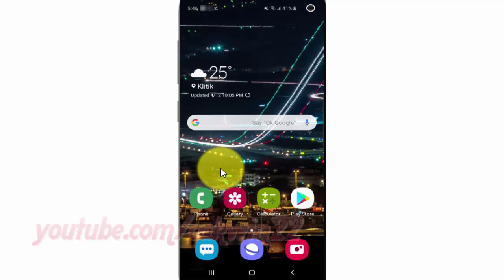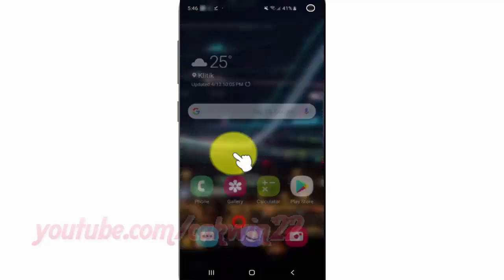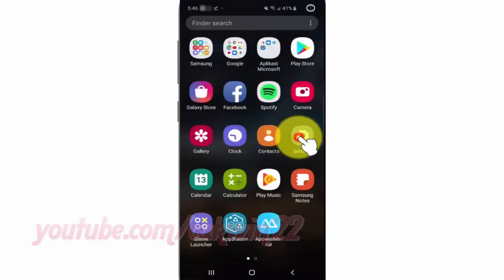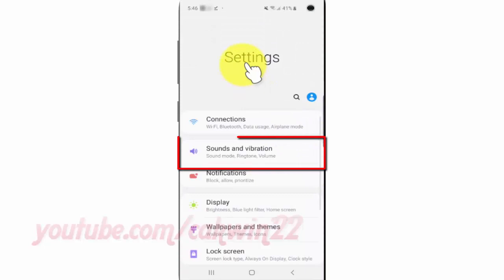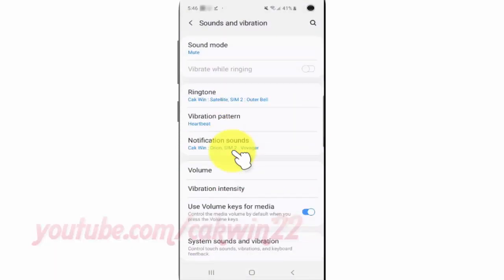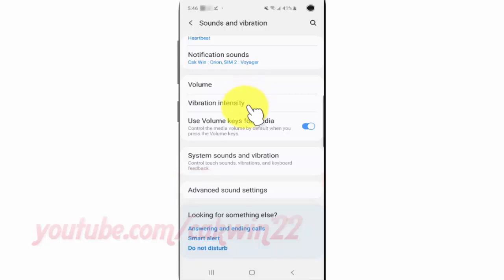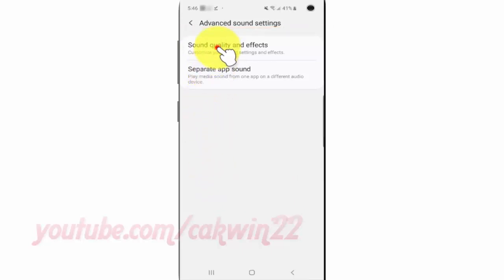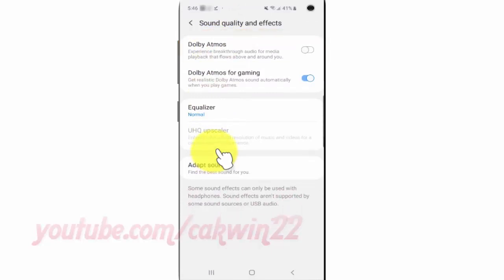Samsung Galaxy S10 : How to turn on or turn off Dolby Atmos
This video show How to turn on or turn off Dolby Atmos in Samsung Galaxy S10.  In this tutorial I use Samsung Galaxy S10 SM-G973F/DS Duos International version with Android 9.0 (Pie).